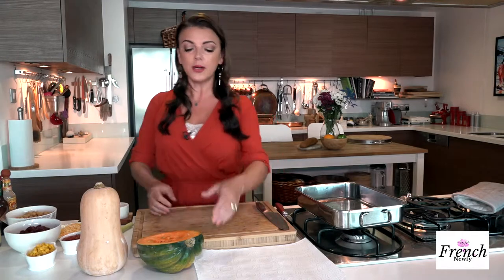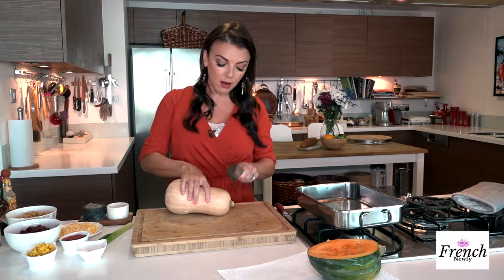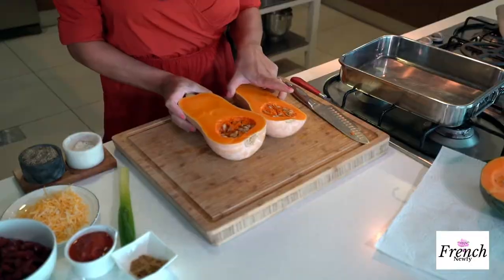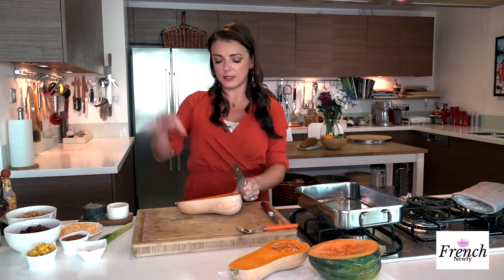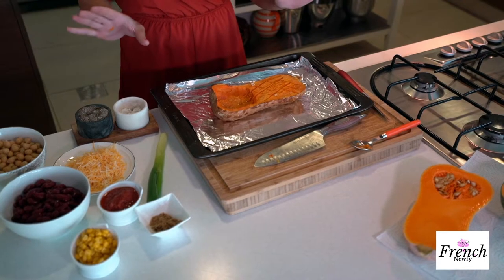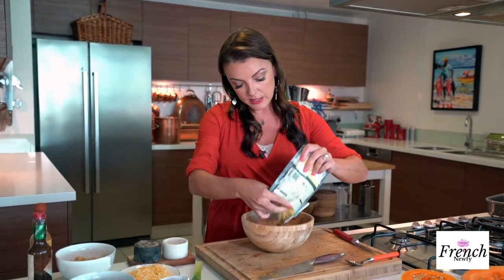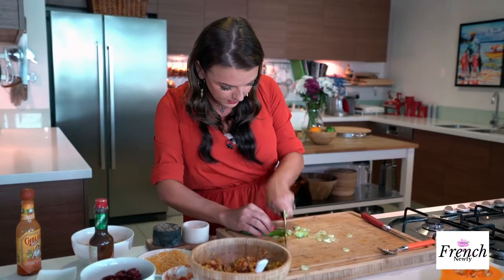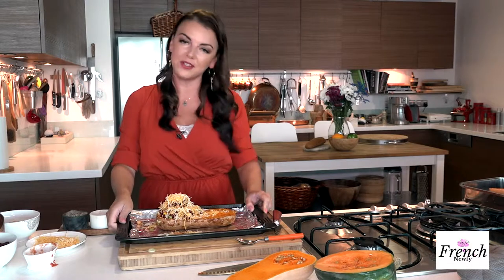Tex Mex Stuffed Butternut Squash | Healthy Vegetarian Recipe